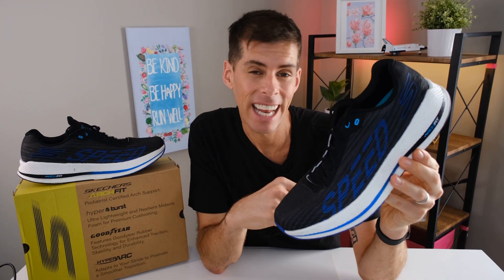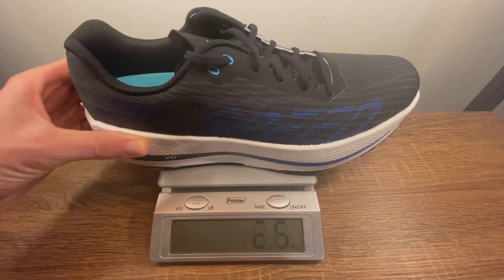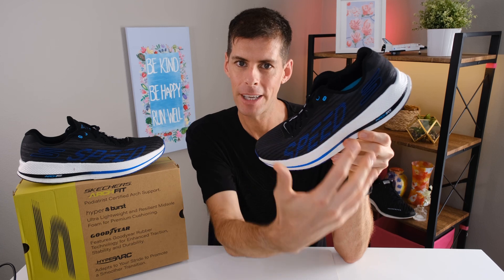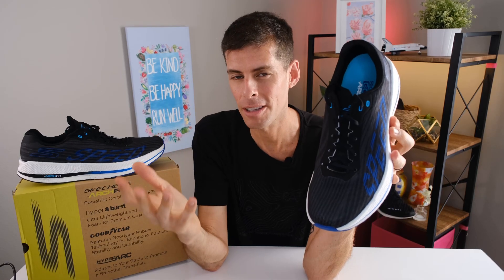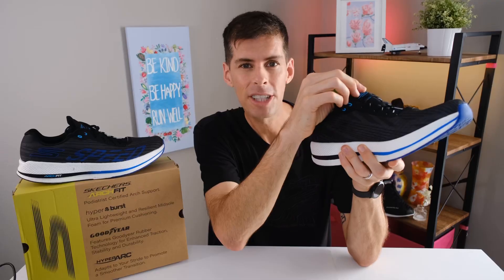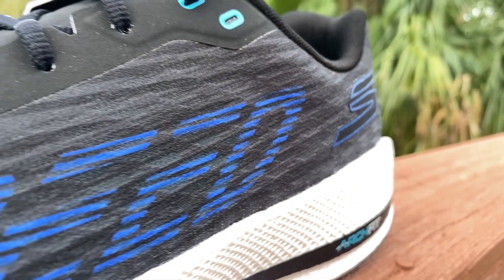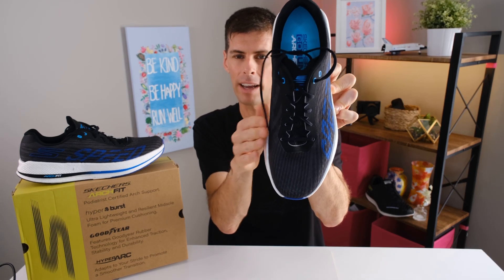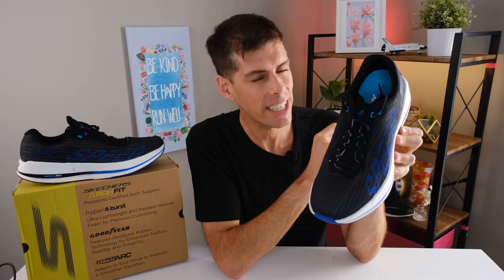SKECHERS RAZOR 4: finally, a running shoe with a fantastic speed/price ratio!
This is my full review of the Skechers Razor 4: Pick yourself up a pair

Running:
💥💥Shoes:💥💥